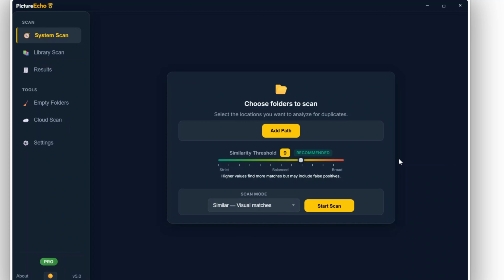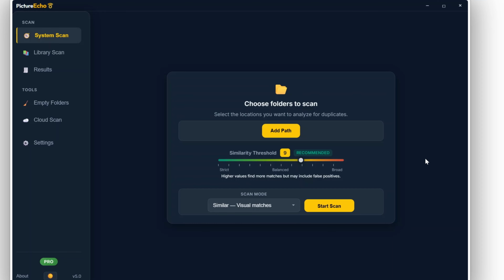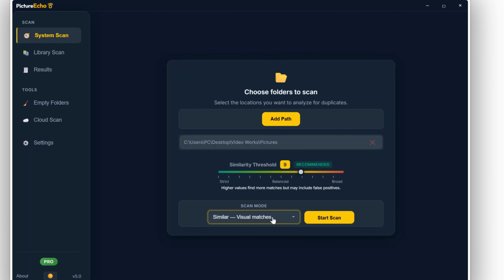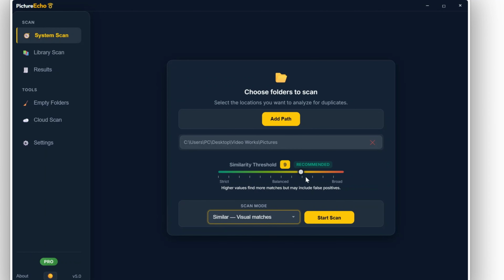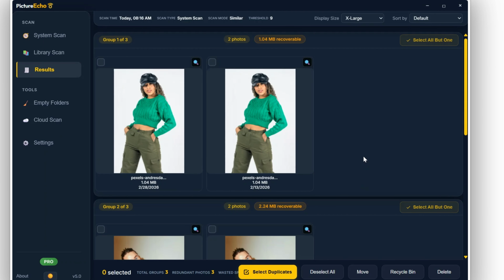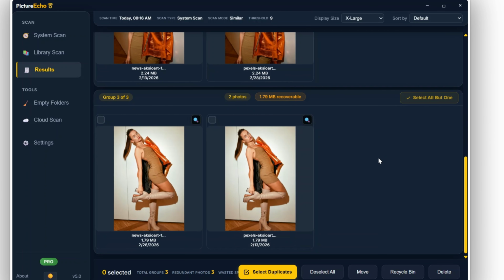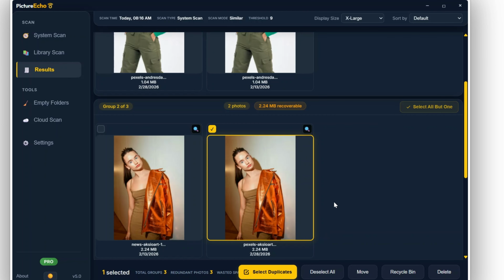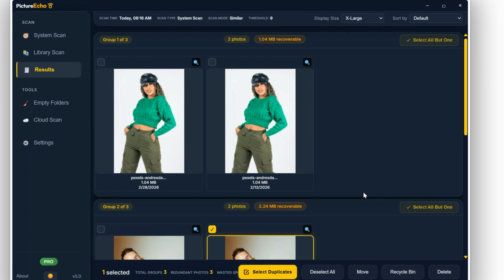How to Remove Duplicate Photos on Mac | PictureEcho Duplicate Photo Finder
Duplicate photos on a Mac can quickly take up valuable storage space and make your photo library harder to manage over time. Today, I'll show you how to remove duplicate photos using Picture Echo.

Once you've installed the Picture Echo application on your Mac, the next step is to add the folder or photo library you want to scan.

Step 1: Add Your Image Path
Click Add Path and select your Photos directory, or any specific folder where your images are stored. After selecting your folder, you can choose between a Similar or Exact scan mode. If you choose the Similar scan mode, you will need to set your similarity threshold. Once that is selected, click to start your scan.

Step 2: Analyze and Group
Picture Echo will now analyze your images, detecting exact duplicates as well as visually similar photos within the selected location. Once the scan is complete, all duplicate photos are automatically grouped together for easy review.

Step 3: Side-by-Side Review
Now, you can go through each group and compare the images side-by-side. This step is important because it allows you to clearly see the differences between similar images before removing anything.

Step 4: Clean and Bulk Select
After reviewing, select the duplicate photos you want to remove. You can choose to move them to a different folder, send them to the Trash, or permanently delete them. To save time, you can even use the Bulk Selection tool, which allows you to automatically keep the oldest, newest, largest, highest-resolution, or lowest-resolution photo in each group.

And that's it! Picture Echo makes it simple to remove duplicate photos on a Mac by scanning your folders, grouping similar images, and allowing you to safely clean up your photo library.